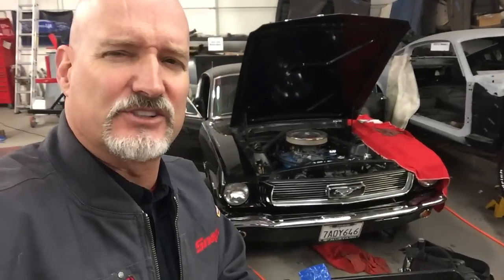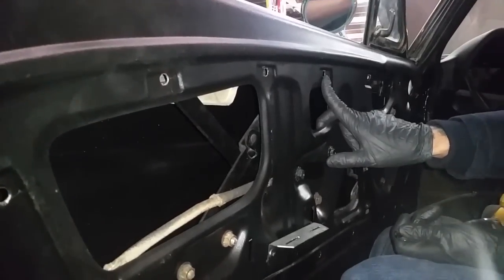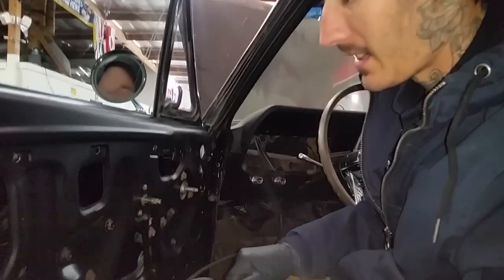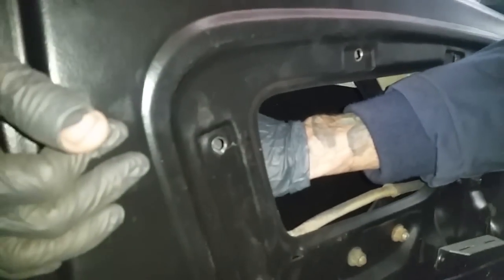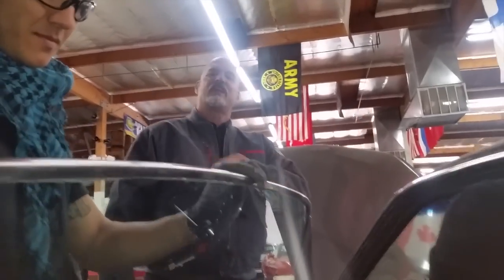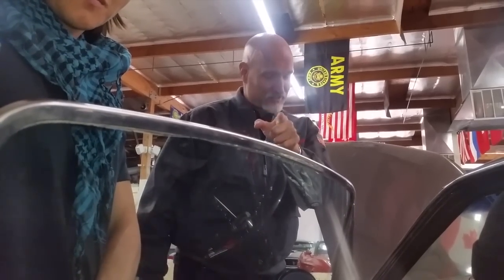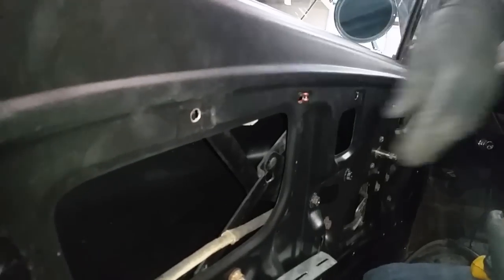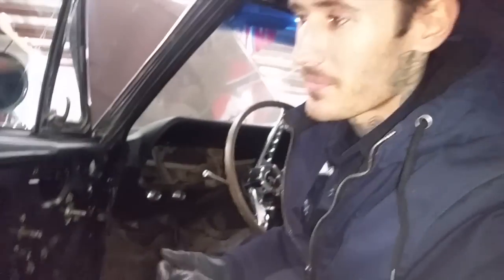Putting her together Curtis' 1966 Mustang Fastback Day 31 - Part 2